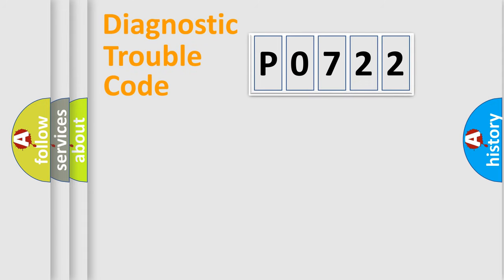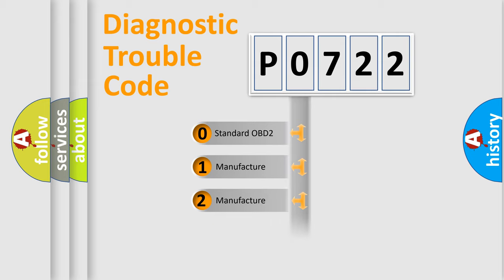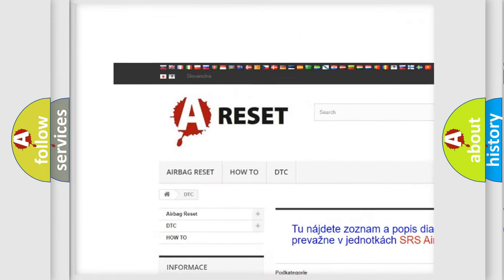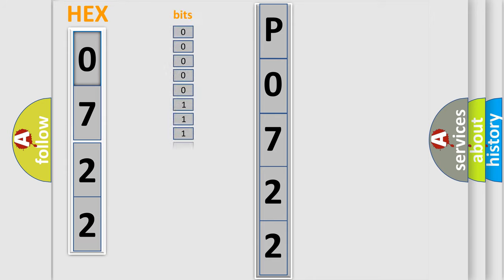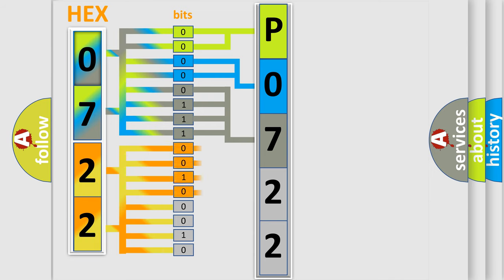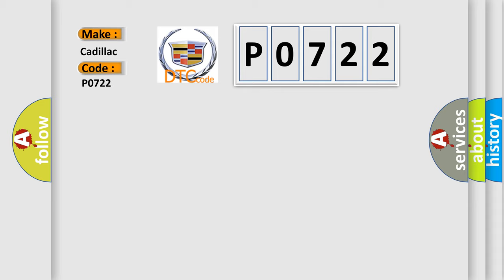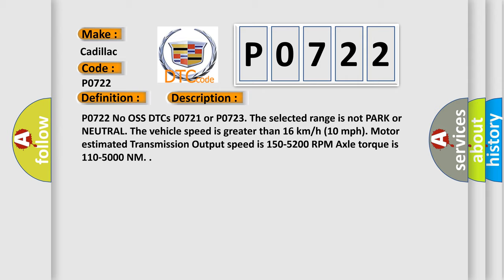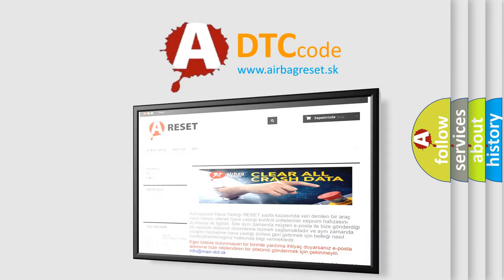DTC cadillac P0722 Short Explanation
Contents:
0:21 Basic DTC analysis according to OBD2 protocol standard.
1:48 Insight into programming
2:58 A diagnostically understandable description of the Diagnostic Trouble Code
3:05 Basic error definition

Make:
Cadillac
Code:
P0722
Definition:
Output Speed Sensor Circuit Low Voltage
Description:
P0722 No OSS DTCs P0721 or P0723. The selected range is not PARK or NEUTRAL. The vehicle speed is greater than 16 km or h (10 mph). Motor estimated Transmission Output speed is 150-5200 RPM Axle torque is 110-5000 NM.
Cause:
The transmission control module detects no signal from the Automatic Transmission Output Shaft Speed Sensor.
The transmission output speed is less than 50 RPM for 1.5 seconds.